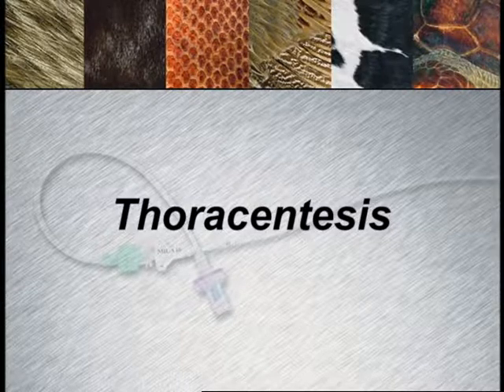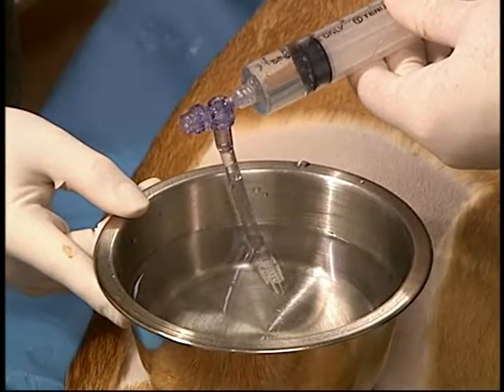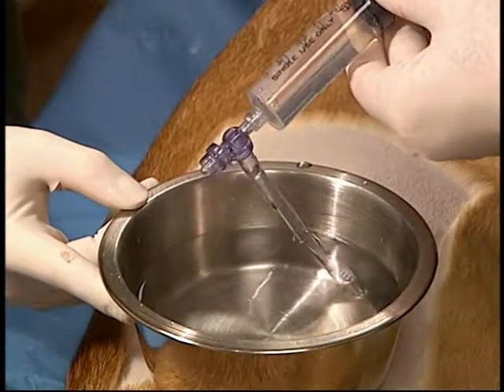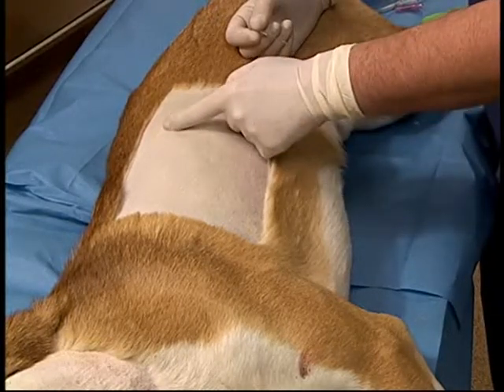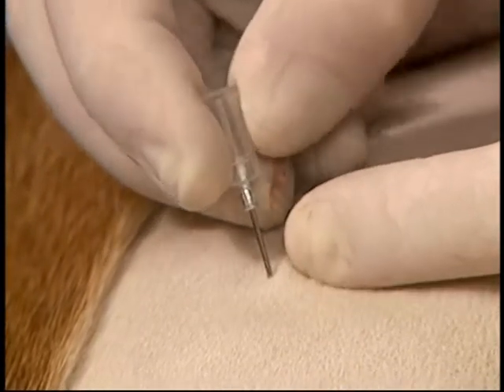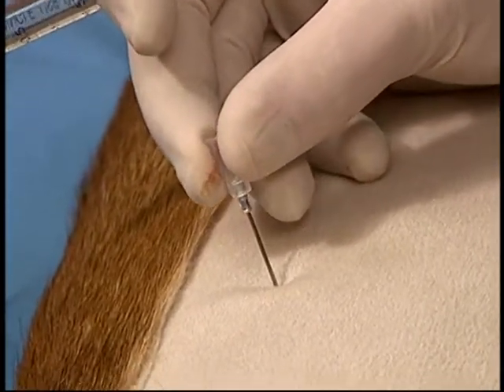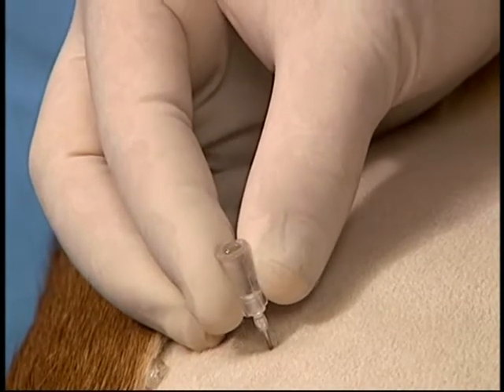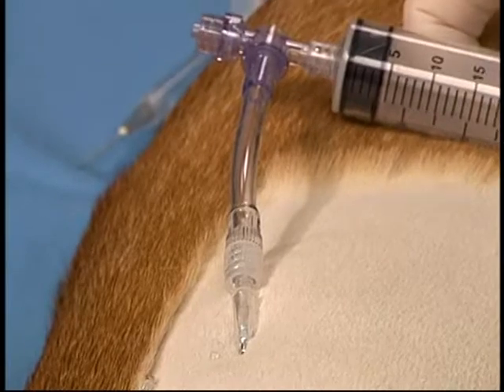MILA Thoracentesis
These videos are to be used as guides only and not intended to replace clinic protocol